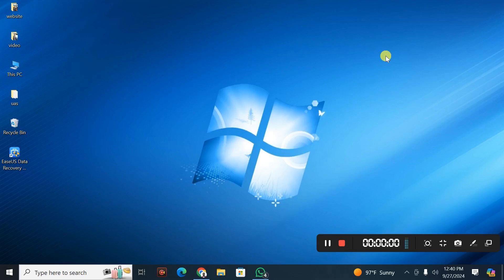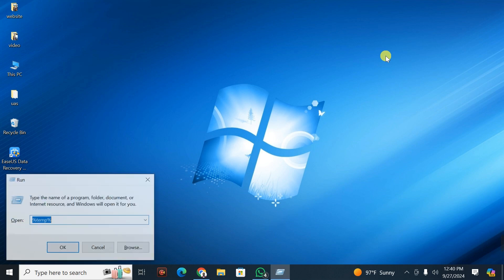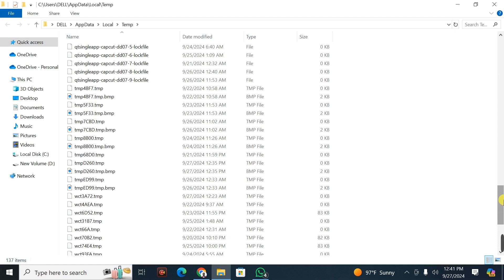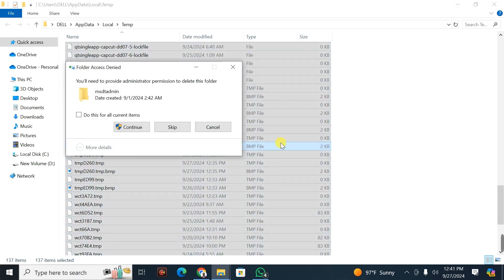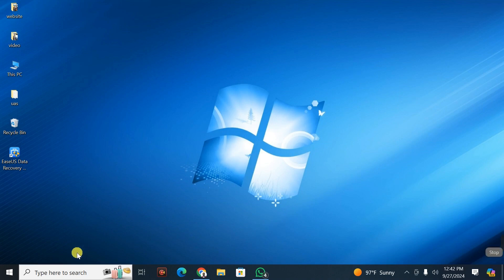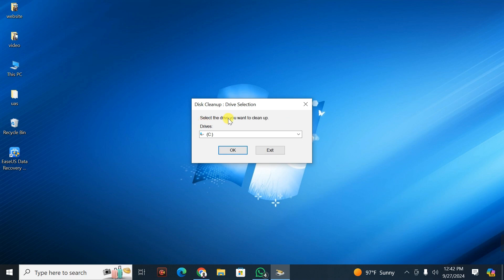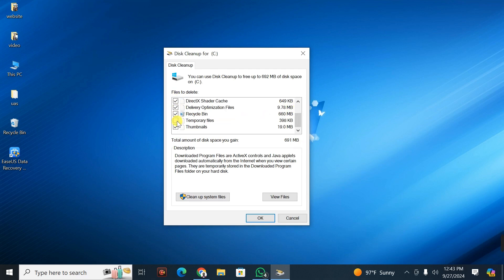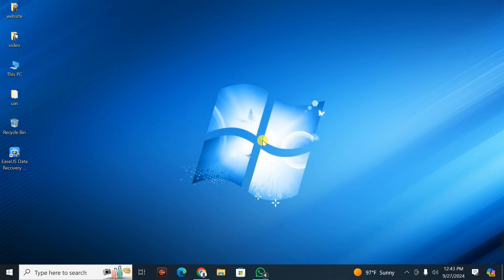How to Clear ALL CACHE & JUNK From Windows 10 & Windows 11 (Easy Way )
Best tricks on how to clear all cache in windows 10 or how to clear all cache in windows 11 and make the PC faster. If slow pc performance then follow how to delete all cache on windows 10 and clean up windows computer also how to delete all cookies on windows 10. Boost PC and learn how to clear all the cache in windows 10 or how to delete all cache on windows 10. Tutorial on how to clear all the cache in windows 10.